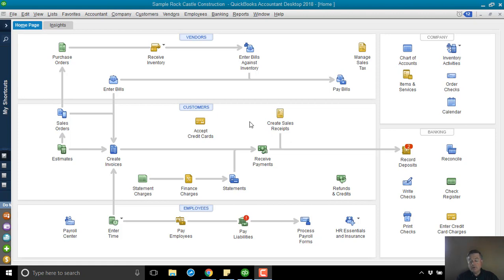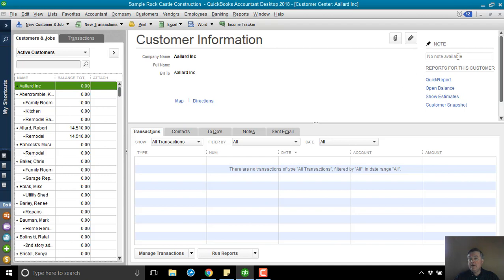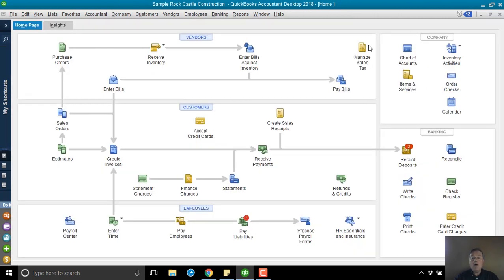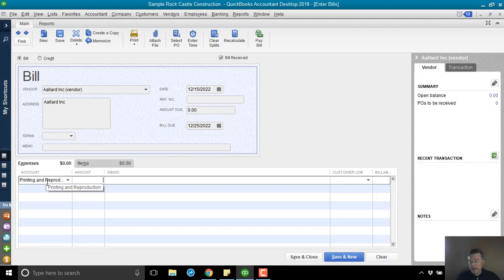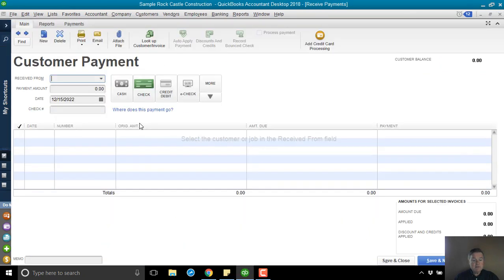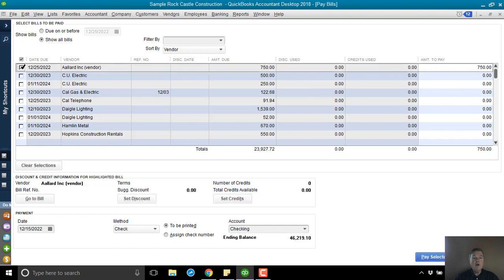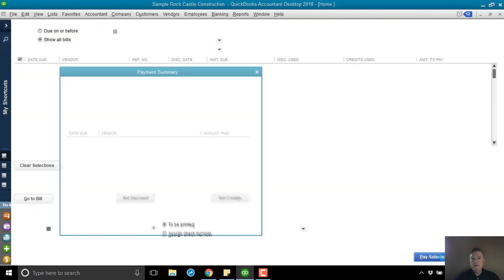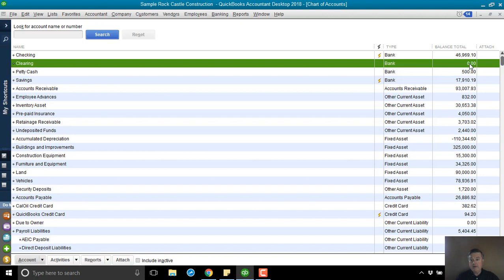QuickBooks When a Customer is Also a Vendor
In QuickBooks, sometimes you buy and sell with the same person or business. If you don't want to exchange check payments with the other person, how do you record those transactions in QuickBooks?